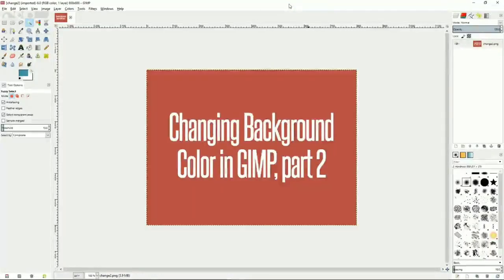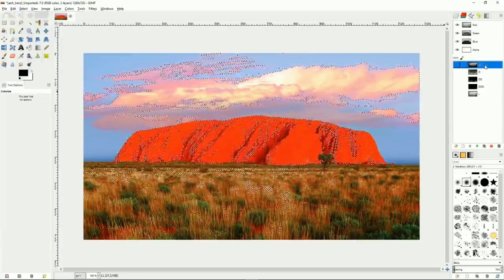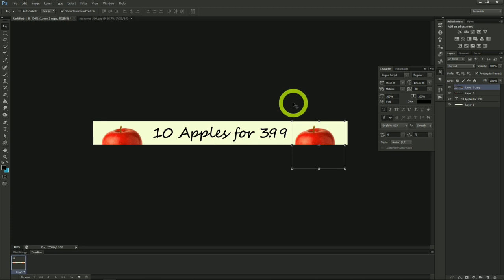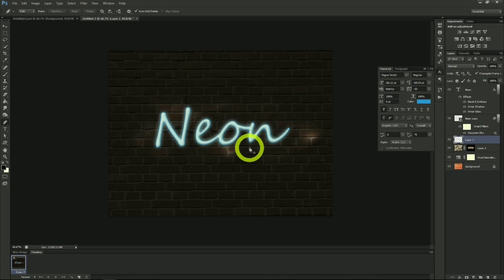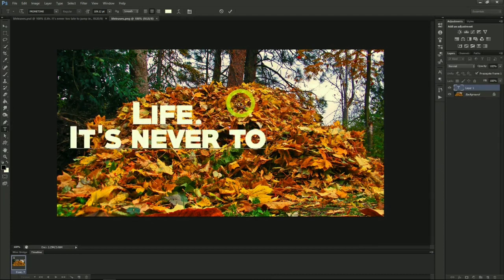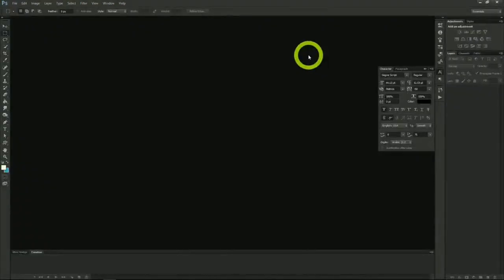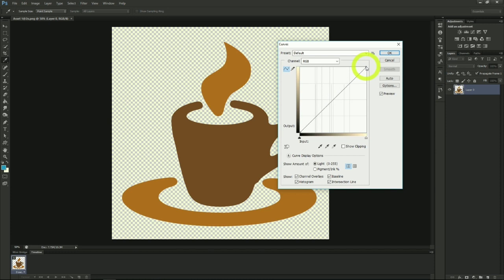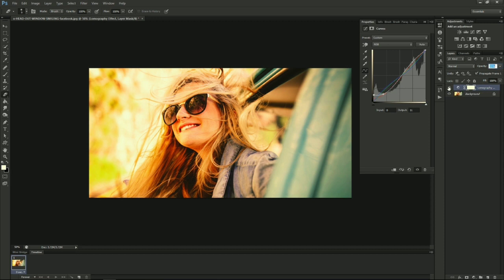Free Expert Graphics Videos Pro